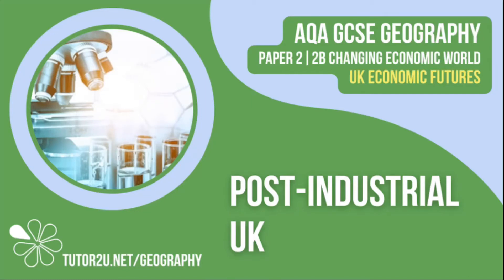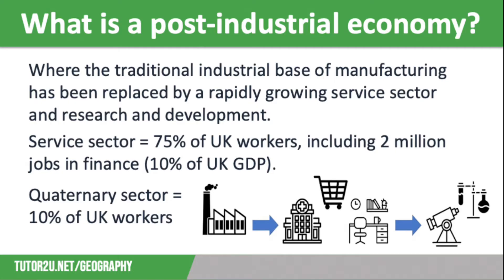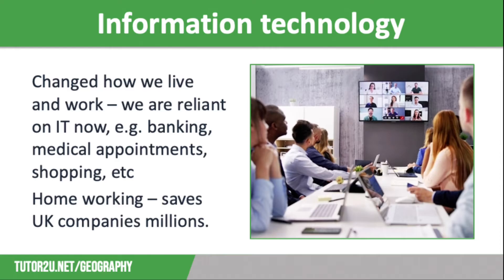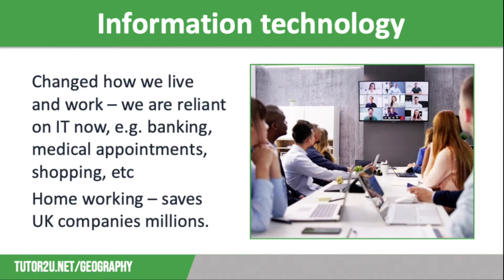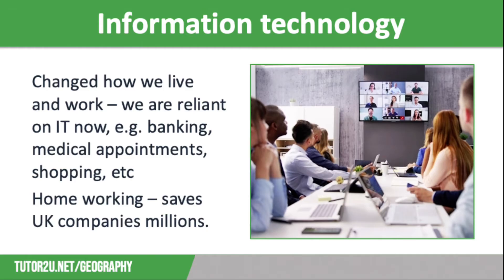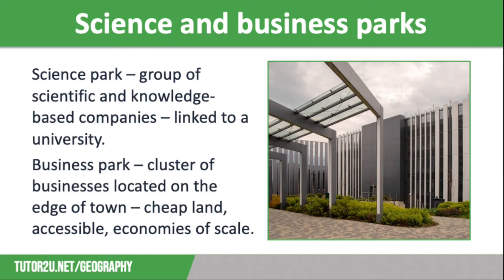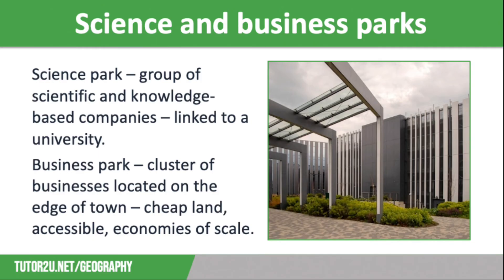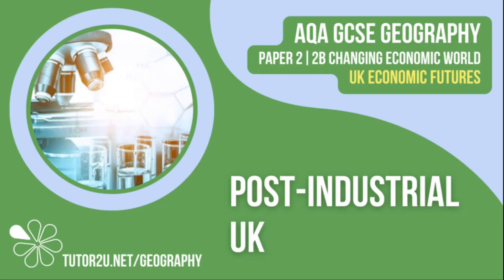Post Industrial UK | AQA GCSE Geography | UK Economic Futures 4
This topic video looks at how the UK as a post-industrial economy, including the role of service industries, IT and science and business parks.